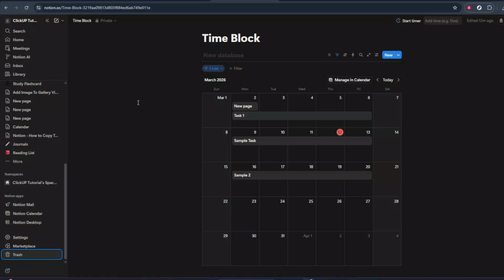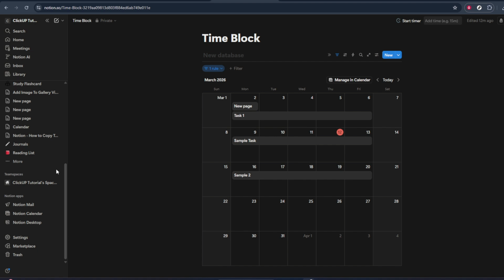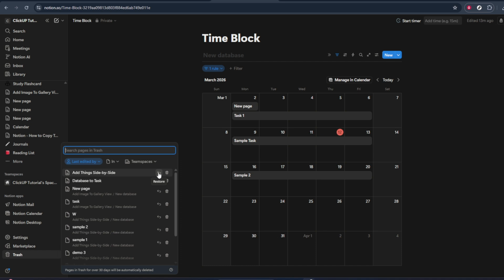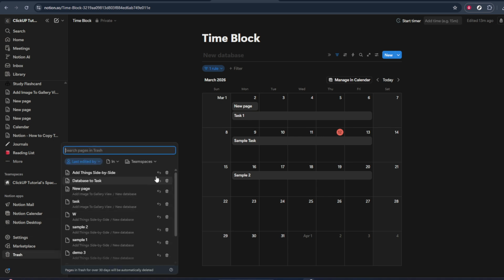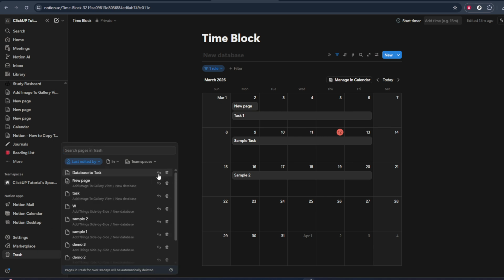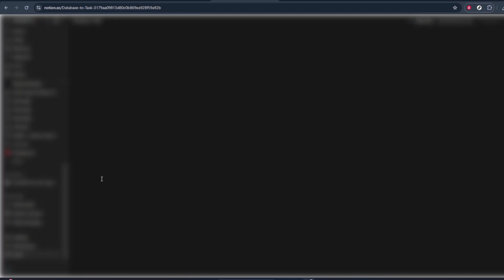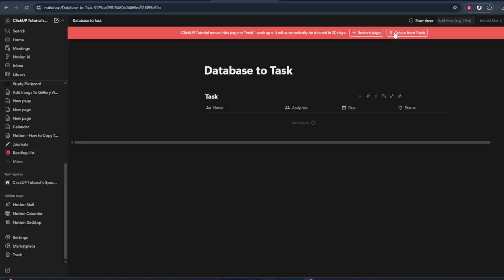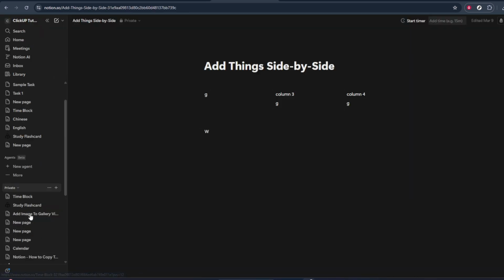How to Restore Deleted Pages on Notion | Easy 2026 Guide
In this video, you’ll learn how to restore deleted pages on Notion so you can recover important information and keep your workspace organized.